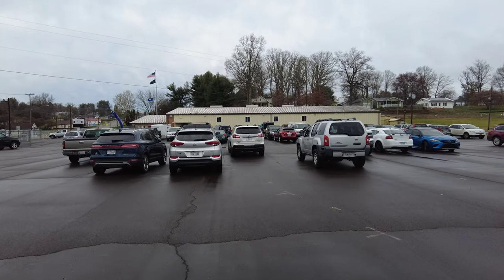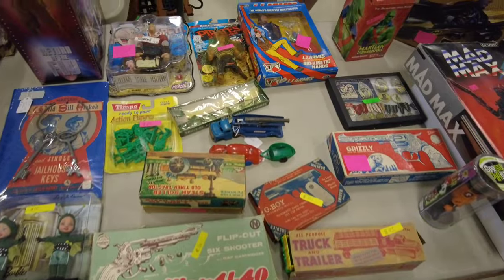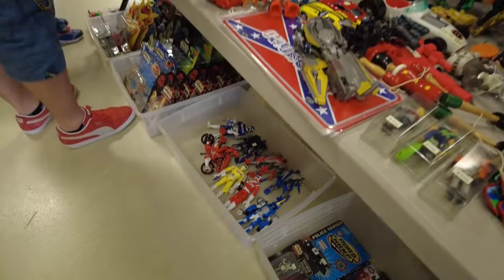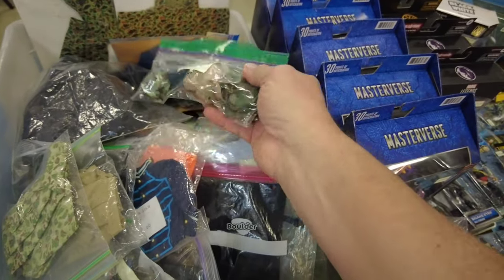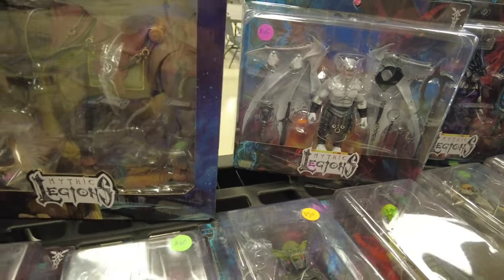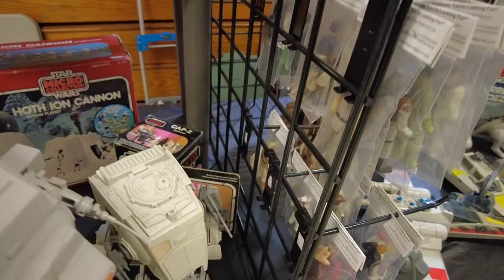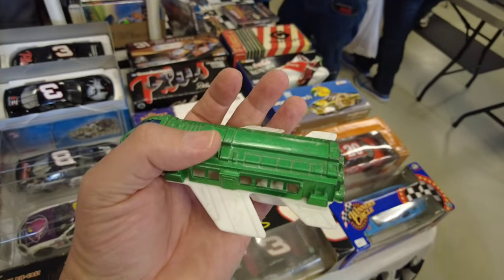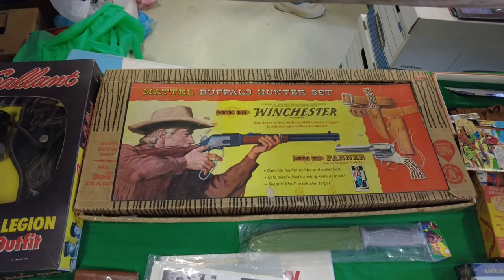Hillsville Toy Show | Hillsville, VA March 2023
Check out 'Inside Pitch Promotions' site for all of the Toy Shows that are currently scheduled.